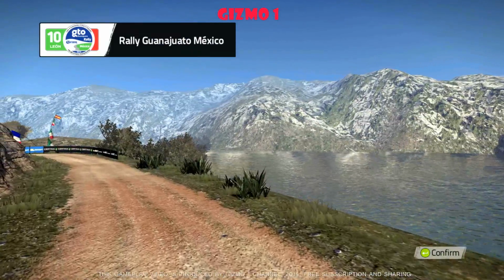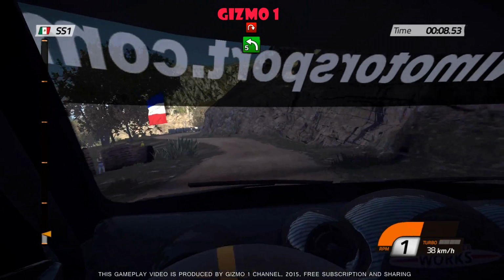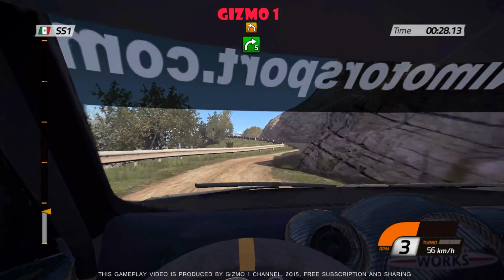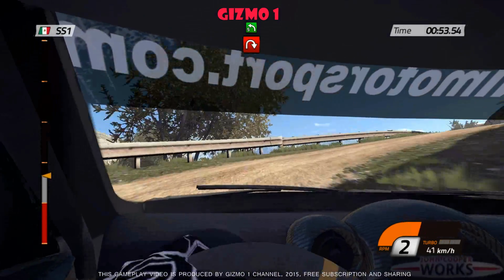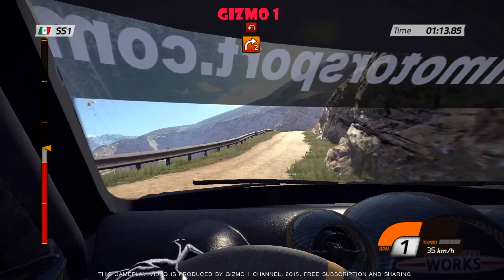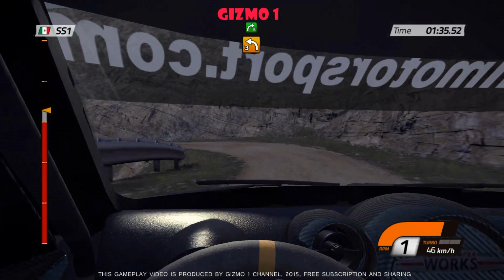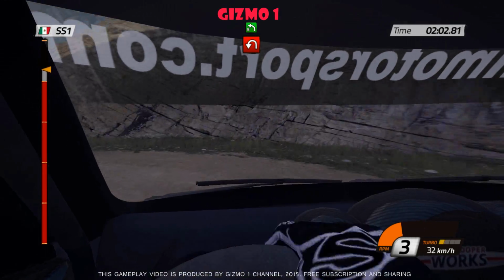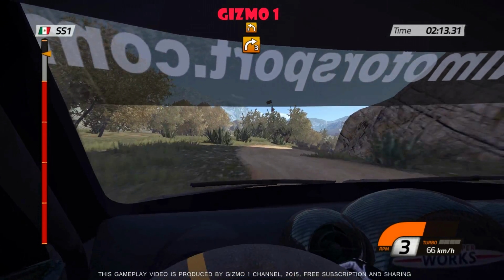WRC 4, MEXICO, 2ND PLACE, RALLY STAGE WIN, MINI MORRIS, REPLAY, HQ HD, 1080P, NEW !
WRC 4, Gameplay:  STAGE MEXICO, 2ND PLACE, WORLD RALLY CHAMPIONSHIP, RALLY STAGE WIN; STUNNING STAGE REPLAY VIDEO IN HQ, HD 1080P, QUALITY.
THIS VIDEO IS INCLUDING RACE REPLAY.
This was my first try in this game. I was in the mood for the Rally game simulation. I simply could not loose this rally stage, it felt very easy. If I tried little bit harder it could have been the 1st place on this stage in Mexico. Never the less, I am also happy with the 2nd place.
That way you motivate me to make more nice video's for you. Subscription is free.